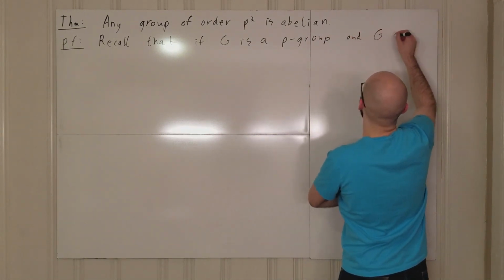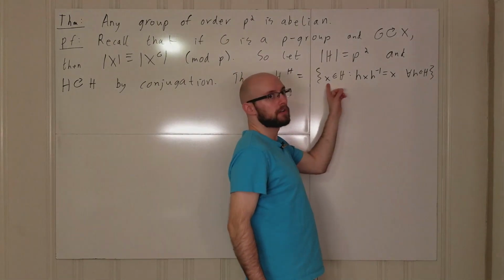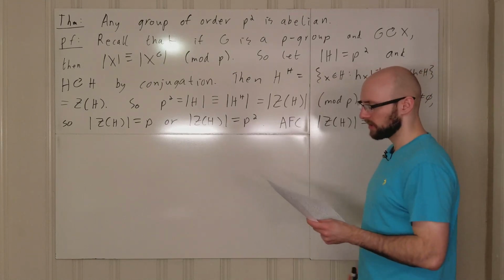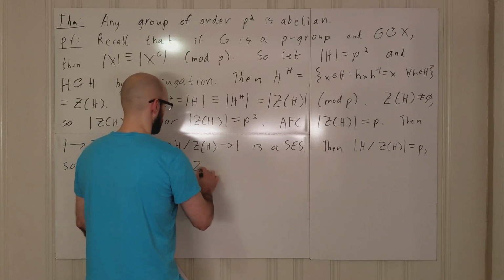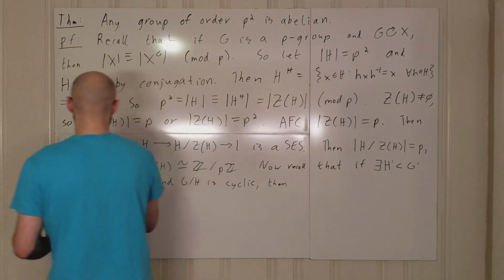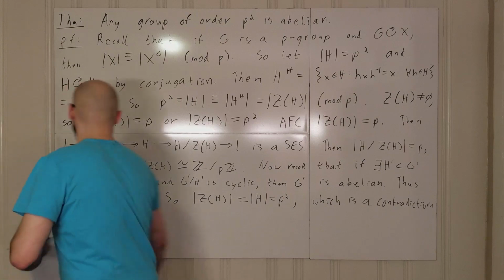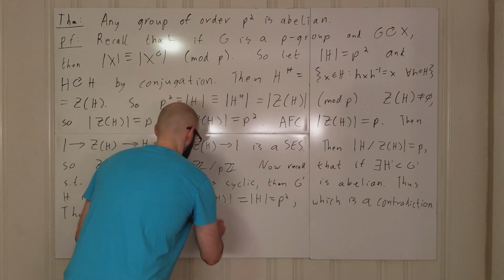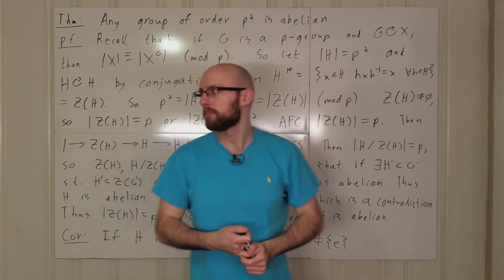Group Lecture 8.1: Abelianity of Prime Square Order Groups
Part 1 of lecture 8 from my group theory lecture playlist. Topics discussed include the proof that for any prime p, any group of order p^2 is abelian.